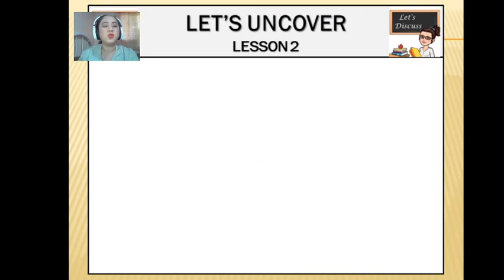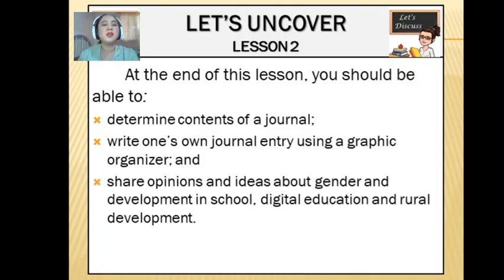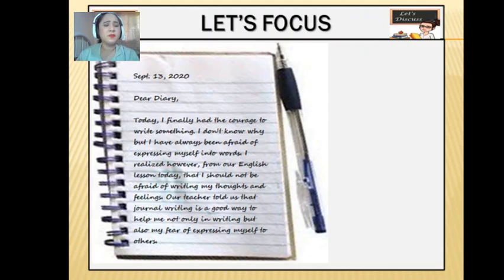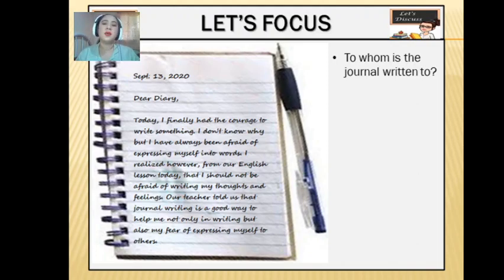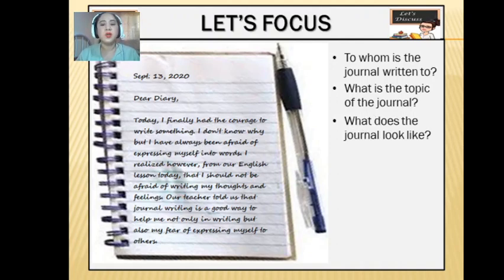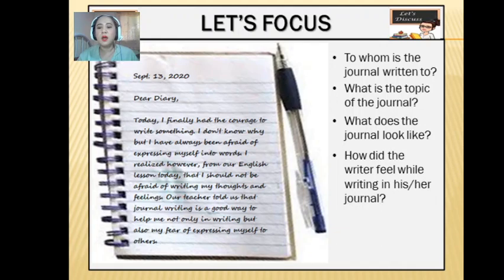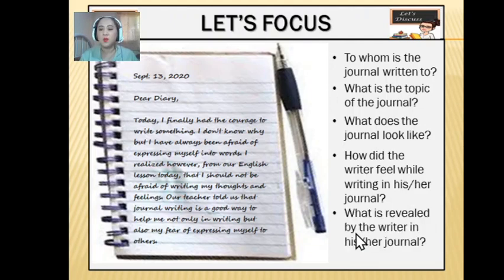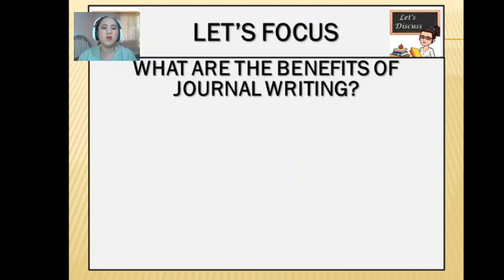Grade 9 Q1 - Module 5 Lesson 2 Journal Writing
Journal Writing